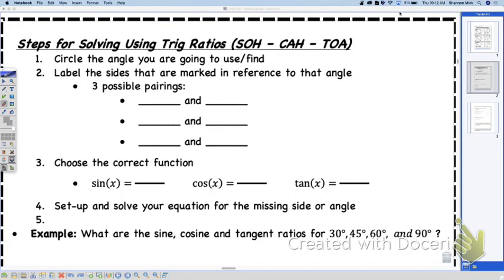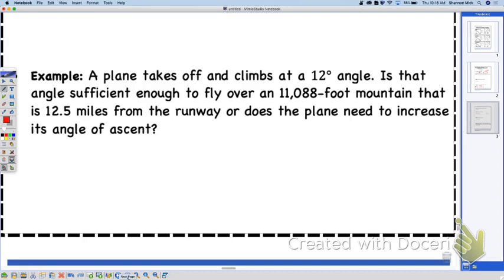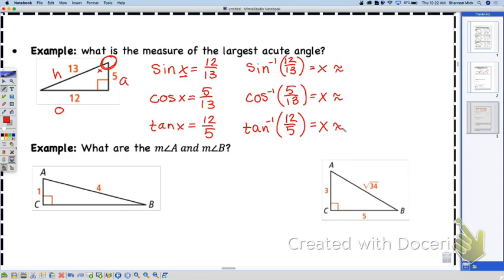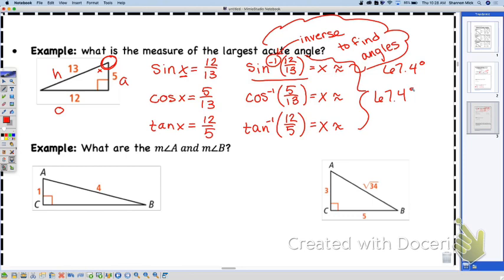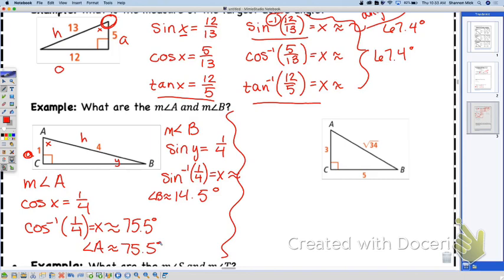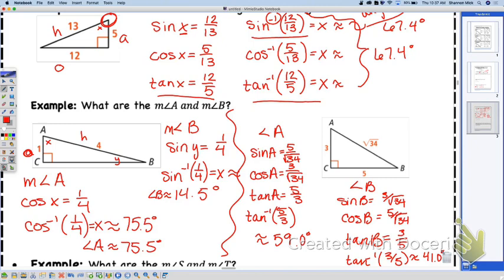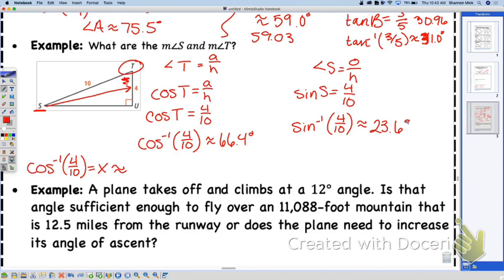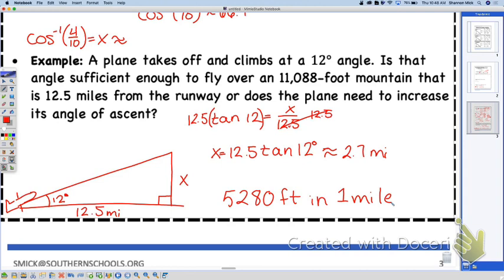Geo 8.2 Day 2 2/18/2021